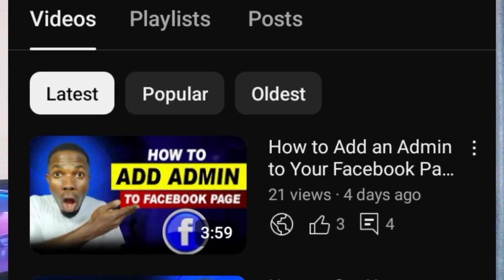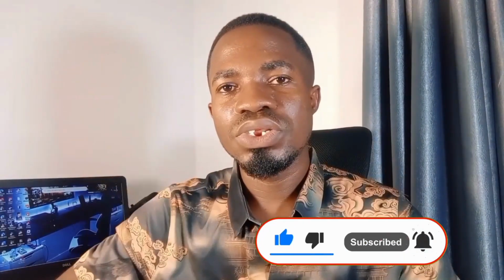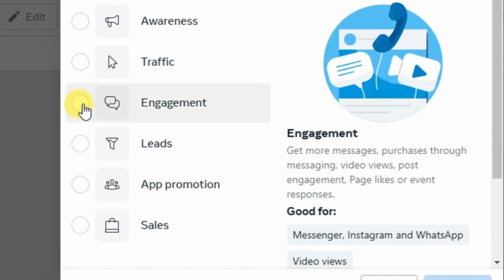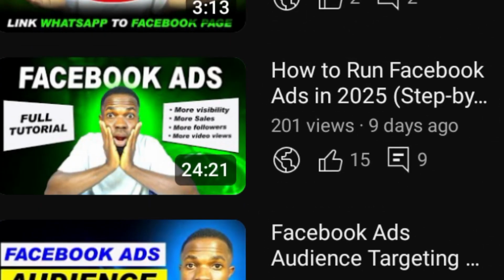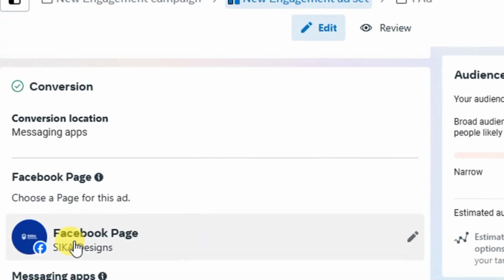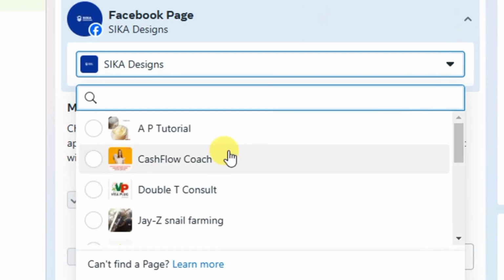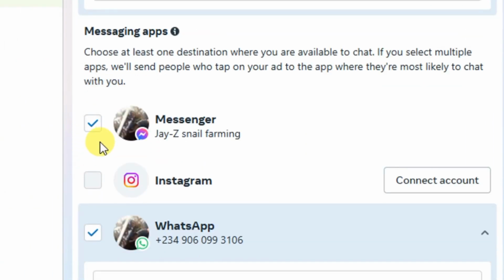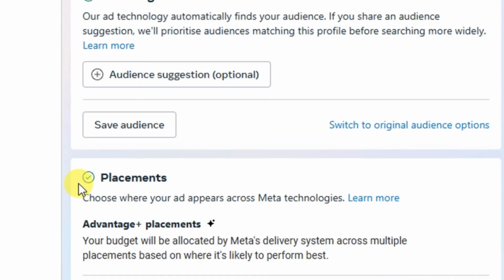How to Run Facebook Ads for Clients & Get Paid! (Beginner to Pro Guide)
Want to run Facebook Ads for clients and get paid? In this step-by-step guide, I’ll show you exactly how to set up, optimize, and manage profitable Facebook ad campaigns for businesses. Whether you're a beginner or looking to scale your digital marketing services, this video will help you land clients and maximize results!

🔹 In this video, you’ll learn:
✅ Step-by-step Facebook Ads setup for clients
✅ How to access clients facebook page
✅ How to charge clients and structure your services
✅ Pro tips to scale and grow your Facebook Ads business

💰 Start earning with Facebook Ads today! Watch till the end for expert insights.

💬 Have questions? Drop them in the comments, and I’ll reply!

How to Run Facebook Ads for Clients & Get Paid – A Step-by-Step Guide

Facebook Ads have become one of the most powerful digital marketing tools for businesses, and learning how to run Facebook Ads for clients can be a highly profitable skill. Whether you’re looking to start a Facebook Ads agency or just want to help small businesses grow through targeted advertising, this guide will show you exactly how to set up and manage successful Facebook advertising campaigns.

Why Run Facebook Ads for Clients?
Many businesses struggle with online marketing and are willing to pay experts to manage their ads. By learning how to run Facebook Ads for clients, you can start a profitable digital marketing business and generate a steady income.